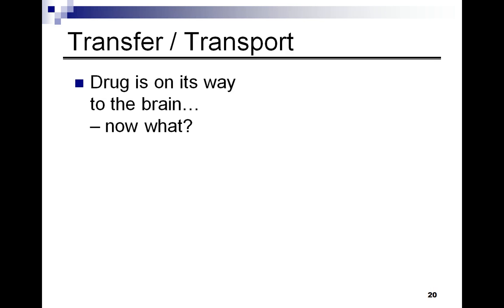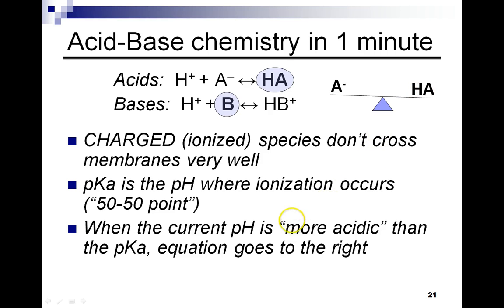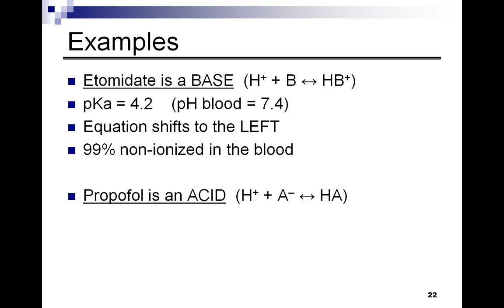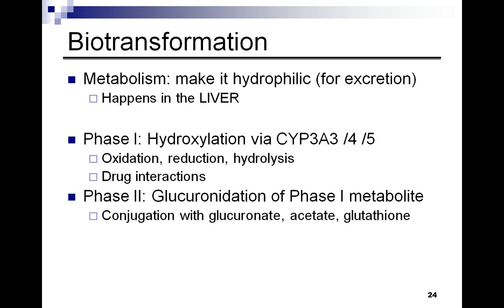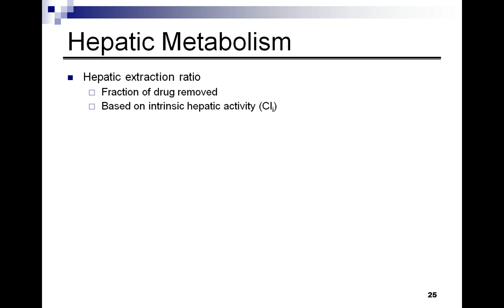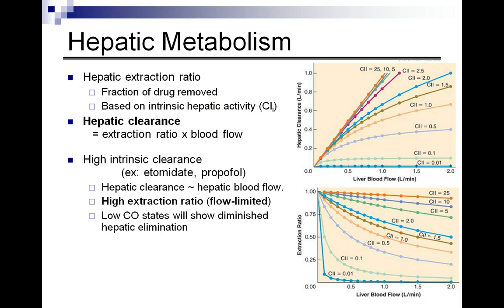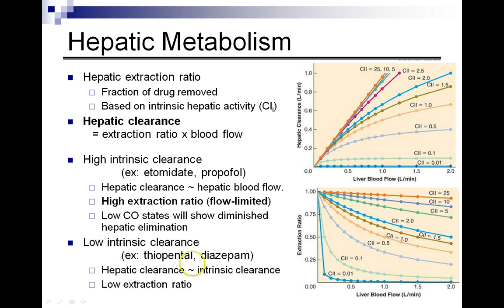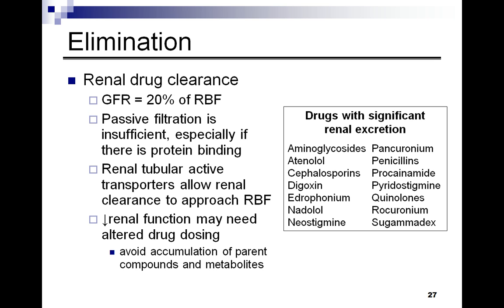Basic Science - Pharmacology - Part 2 (old)